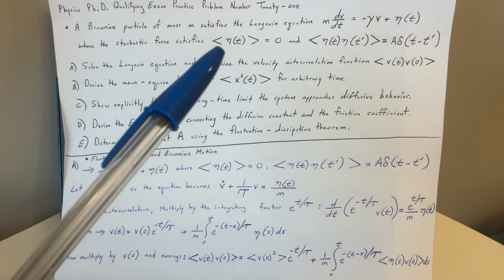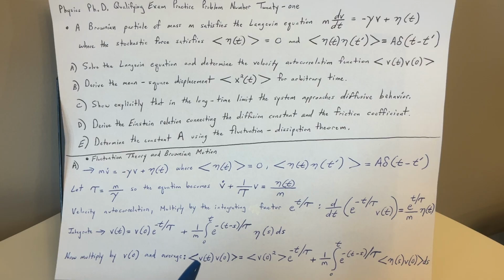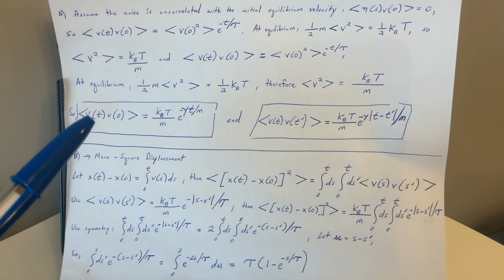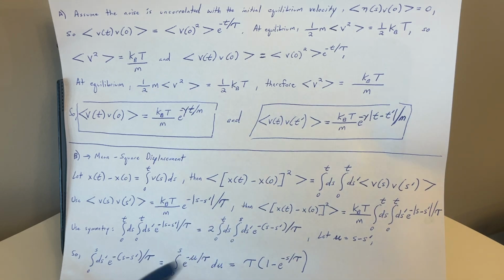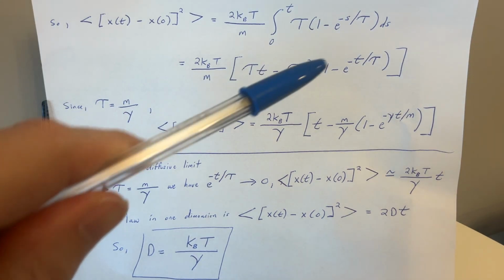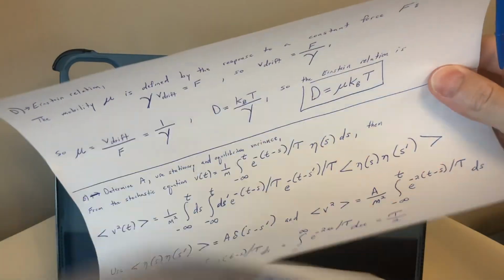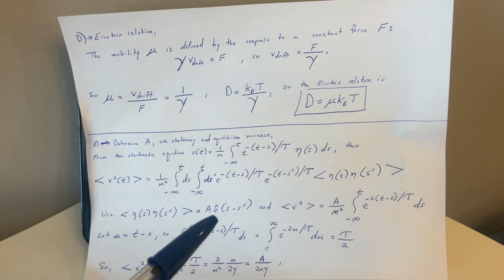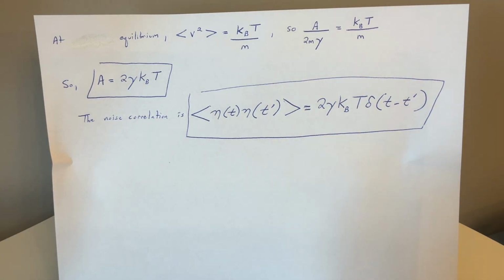Physics Ph. D. Qualifying Exam Practice Problem Number Twenty-One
Statistical Mechanics- Brownian Theory and Brownian Motion